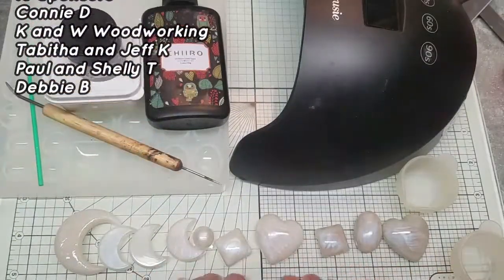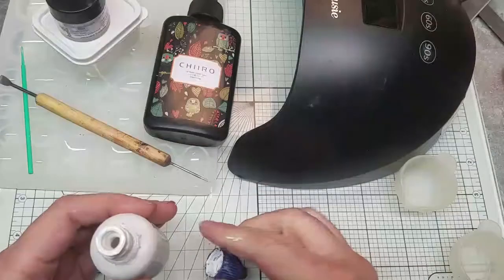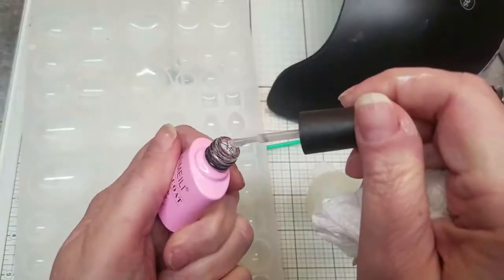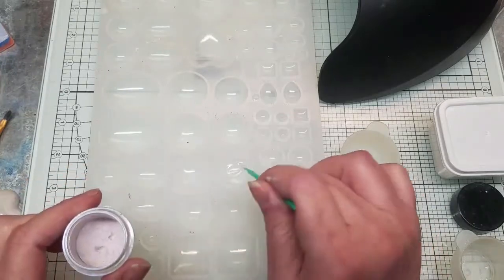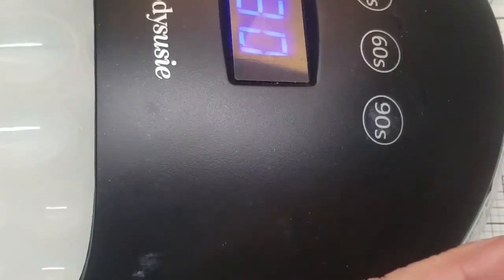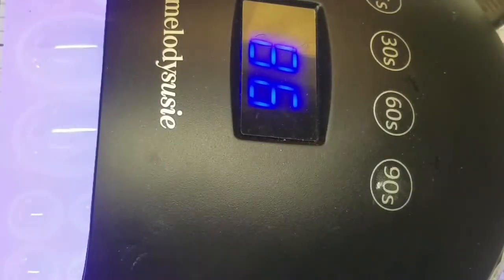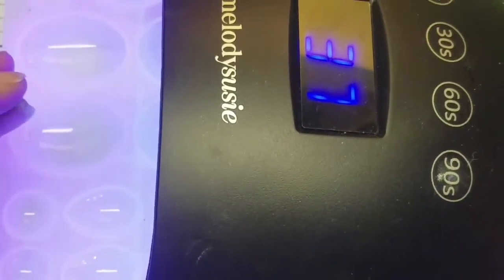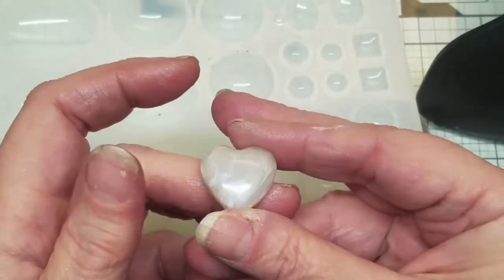How To Make Faux Moonstone using UV Resin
This has great potential! I hope my showing you how gives you an idea on how to make it better!

Budget Friendly Resin
Mica Powders
Silicone Stir Sticks
Heat Gun
Dremel equivalent of mine
Polishing Buffing wheels
Flitz Polishing compound
Mold Star 15
Apoxie Sculpt Sample Size
Key Chain/Zipper pulls
Notebook Molds
Single Pot of silk microfine glitter
Circle Jig
Rubber Bumpers

UV Resin
Titanium Mica
PearlEx Interference Blue
Alumilite White Colorant

You can support me in several ways, and any way listed below is so much appreciated. This kind of support helps my channel reach other viewers.

Be sure to like my fb page so you can get updates when I upload a new piece.